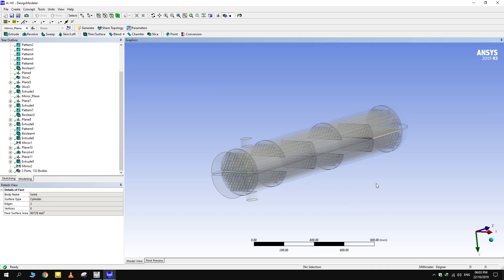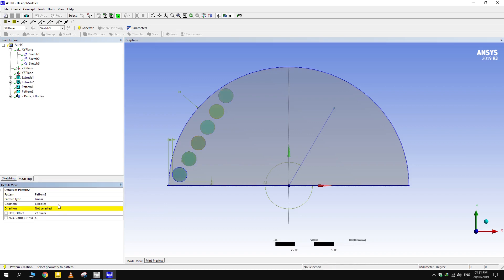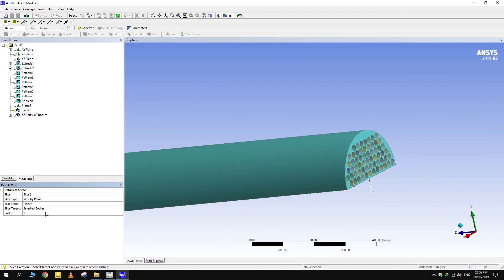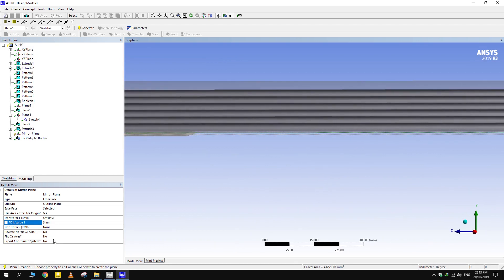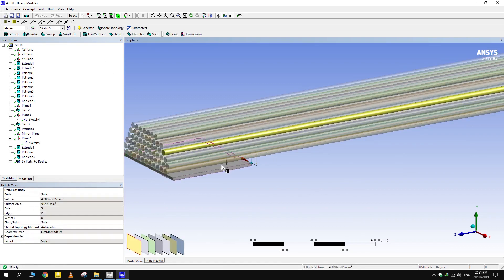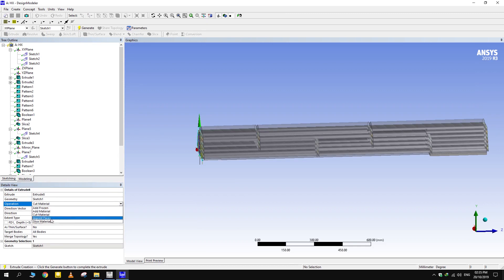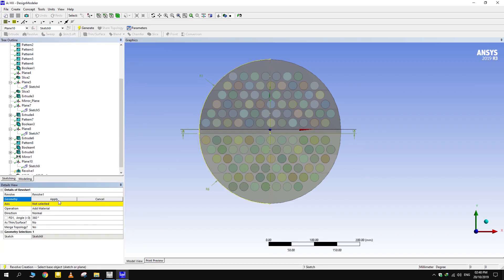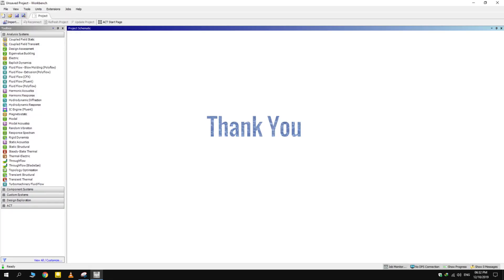Designing Shell and Tube Heat Exchanger-ANSYS Fluent Tutorials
In this tutorial, we designed a 2 shell 2 tubes passes shell and tube heat exchanger in Design Modeler. The purpose of this tutorial is to learn design modeler features.
There will be follow up videos for meshing and analysis of shell and tube heat exchangers in fluent.